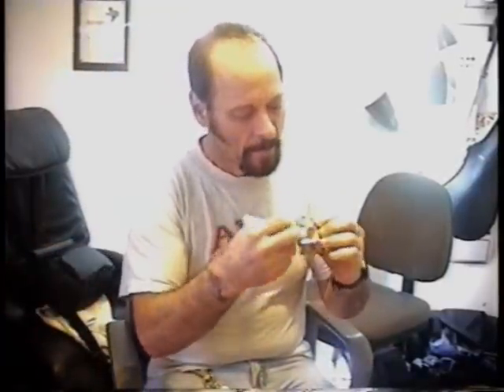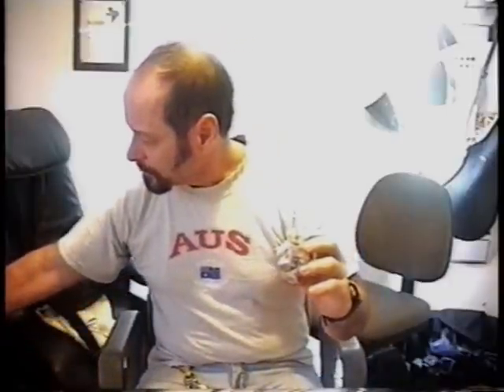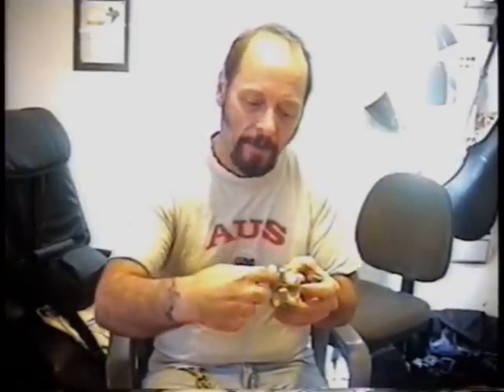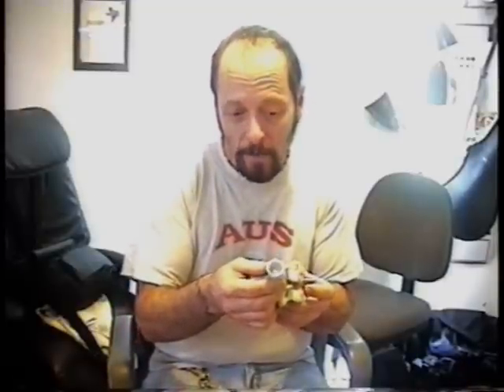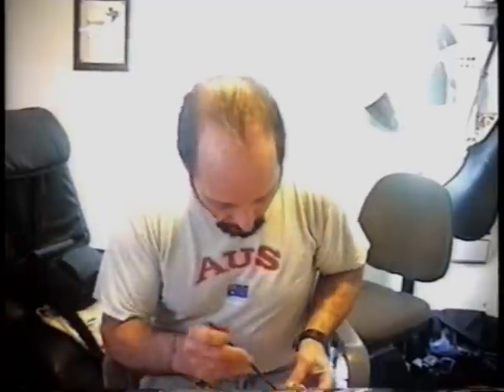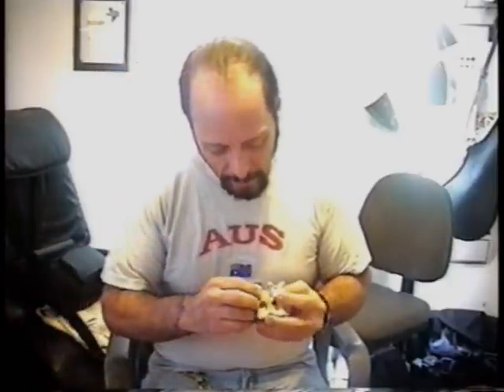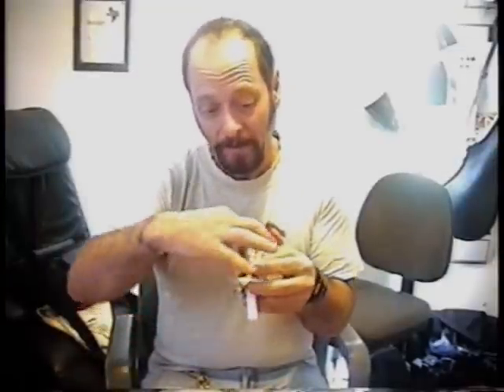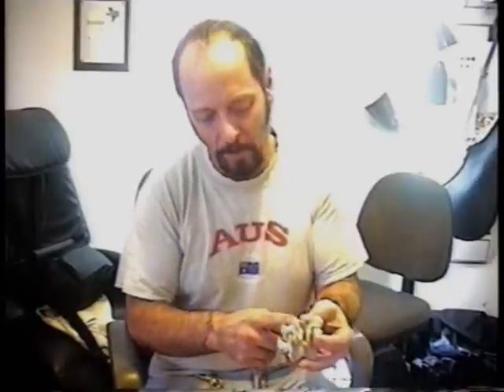My Back Surgery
I finally underwent surgery for nerve impingement of the left L4'L5 nerve that left my left quad paralyzed. I had no pain but had lost 3 inches of circumference of the left thigh to atrophy.